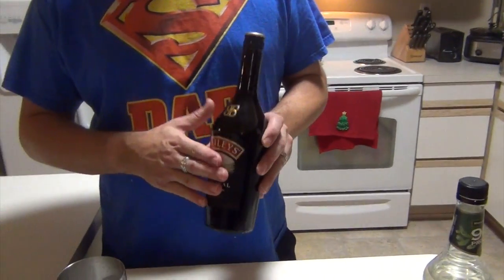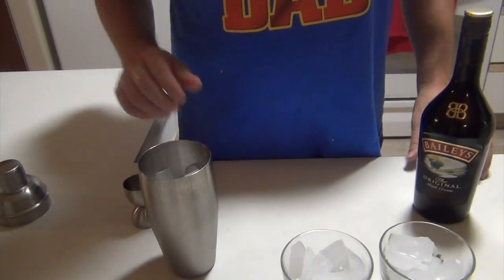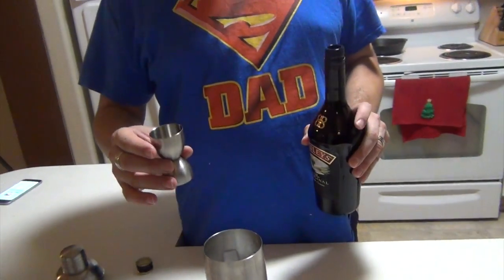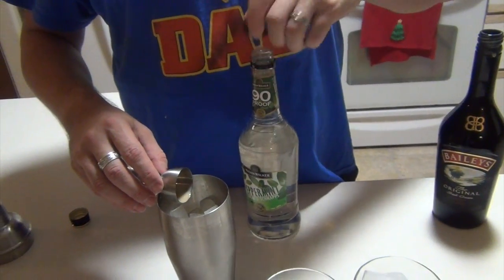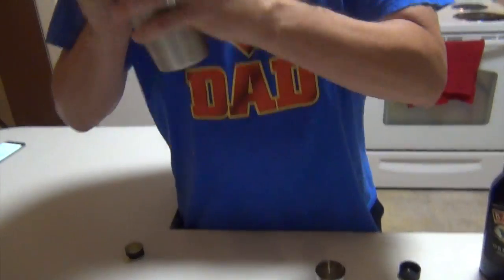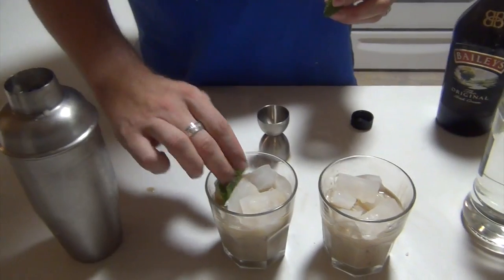Baileys Irish Cream With Peppermint Schnapps: How to Drink Baileys Irish Cream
How to make a Baileys Irish Cream with Peppermint Schnapps Christmas Drink. An easy holiday drink or Christmas cocktail recipe with a touch of mint.

Welcome to my Mr. B Cooks Youtube cooking channel! I'll be cooking quick and easy recipes for the whole family to enjoy! On this cooking show, you'll see one pan / one pot meals and slow cooker / crock pot recipes. I even throw in some Christmas and Thanksgiving meals to help you plan your holiday menu. Whether you are just looking for a simple recipe or a beginner wanting to learn to cook and need tutorials, I've got you covered! Feel free to give me requests of your favorite foods and recipes!